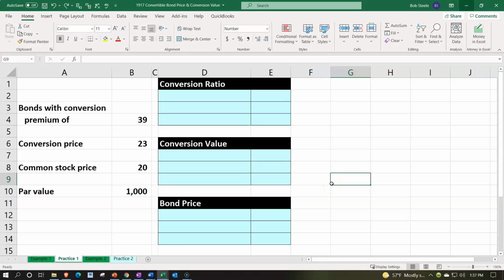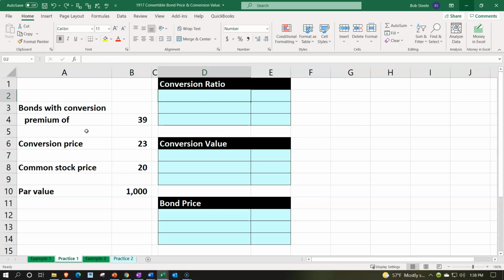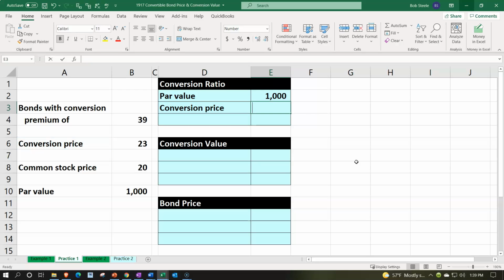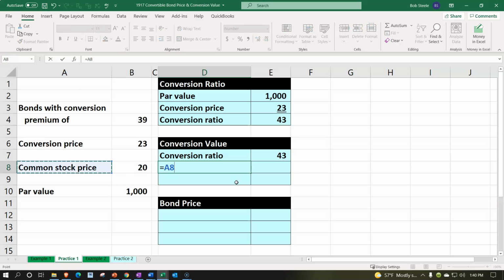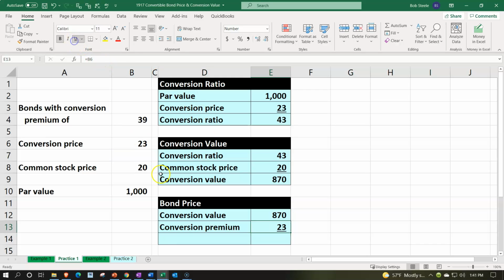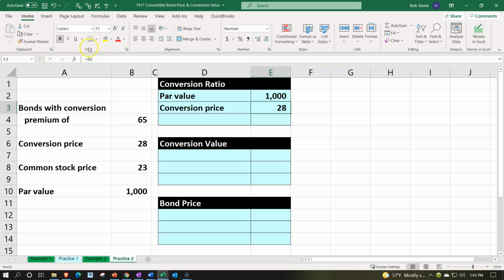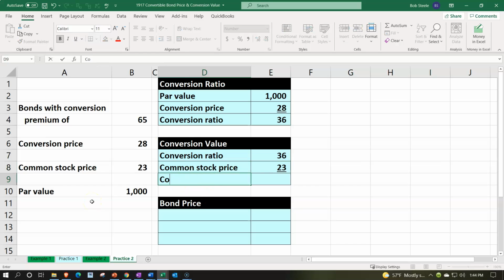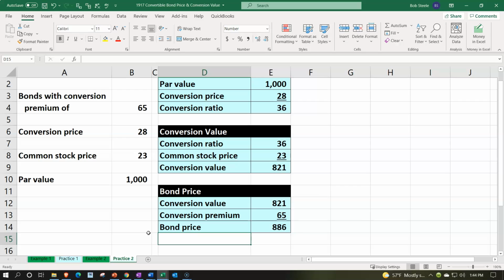Convertible Bond Price & Conversion Value 1917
Convertible Bond Price & Conversion Value